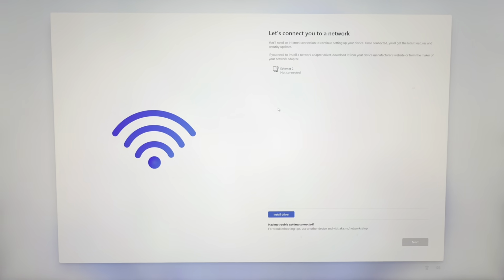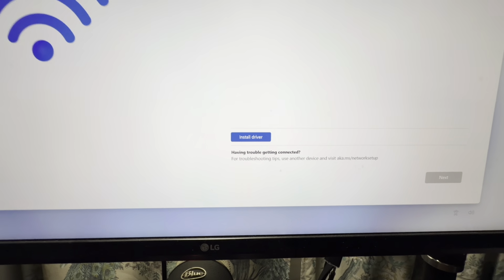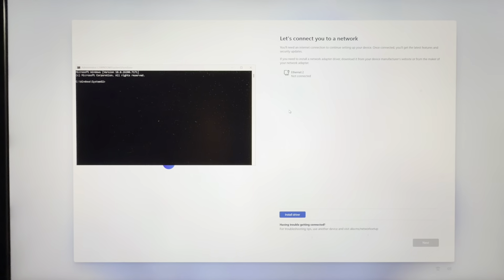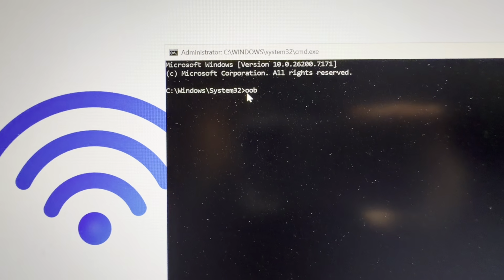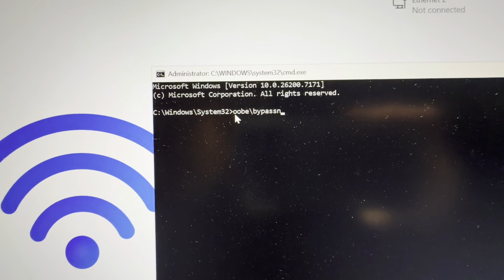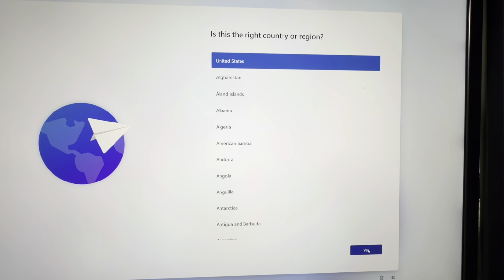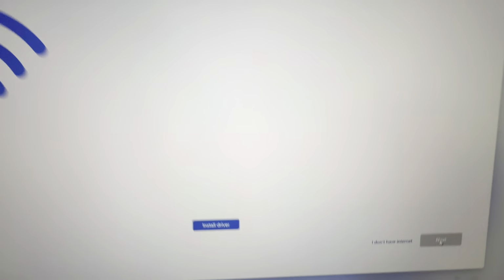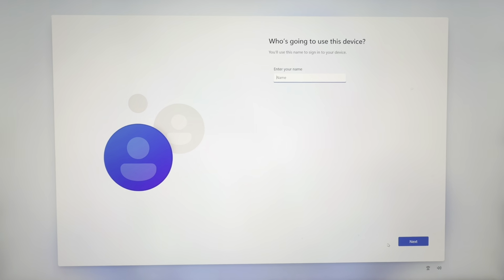How To Bypass The Lets Connect You To a Network Screen Windows 11